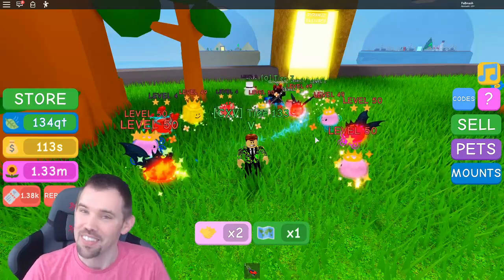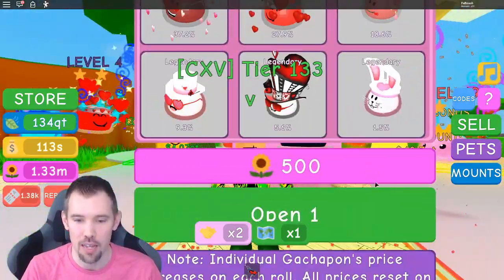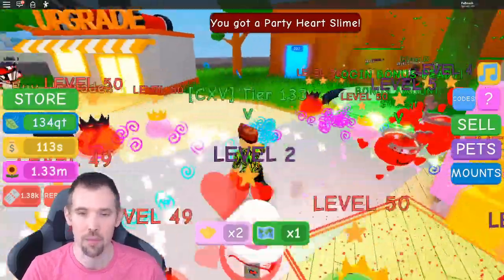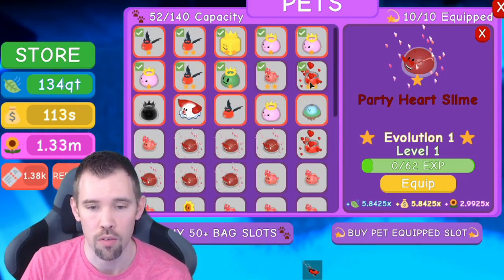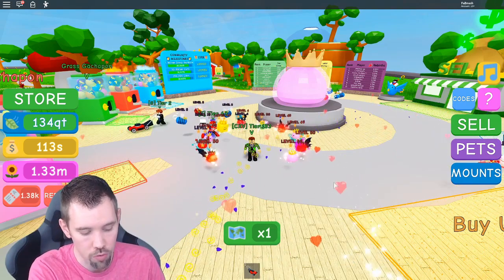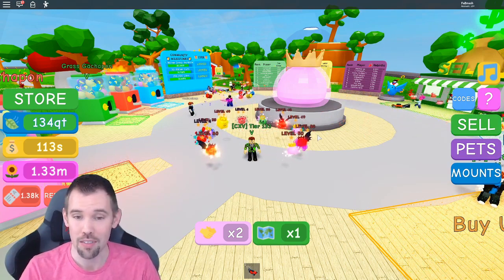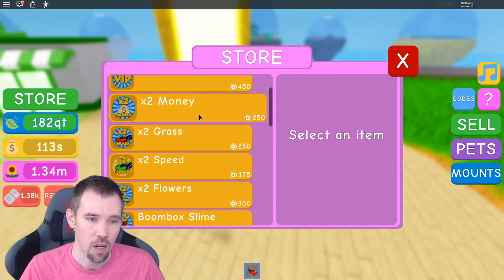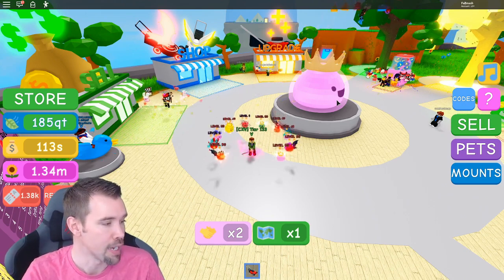🍃 VALENTINE PETS IN LAWN MOWING SIMULATOR 🍃 NEW PETS 🍃 NEW MULTIPLIERS 🍃 PET SELLING 🍃 ROBLOX 🍃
Roblox
Lawn Mowing Simulator

Latest Update:
Version 12
 💘 LIMITED TIME VALENTINE GACHAPON
🤝 FRIEND MULTIPLIER - Playing with friends and receive an 2X multiplier!
🗺️ BIOME MULTIPLIER - Each biome now has an additional grass multiplier of up to 4X!
🐾 PET SELLING - Multi-sell pets as an alternative to deleting pets and receive in-game money!
🛍️ NEW STORE LAYOUT